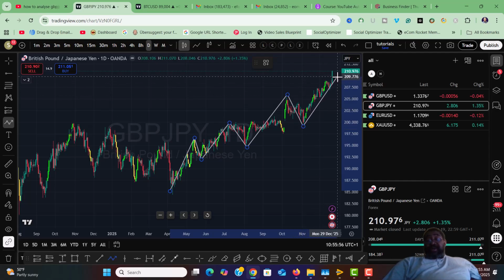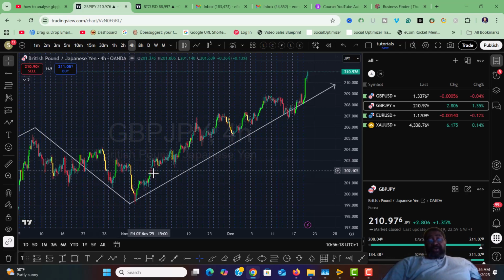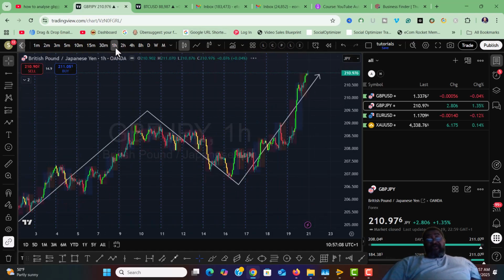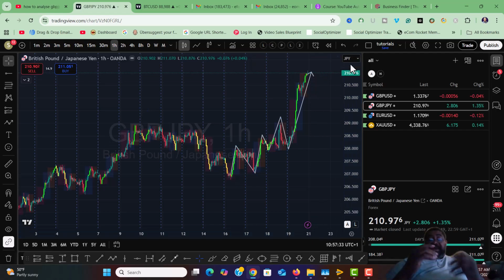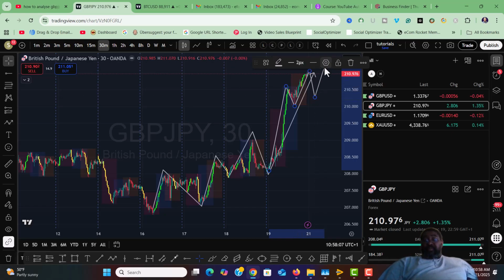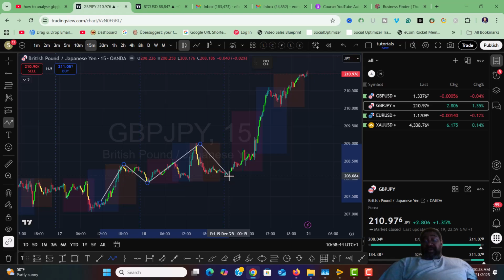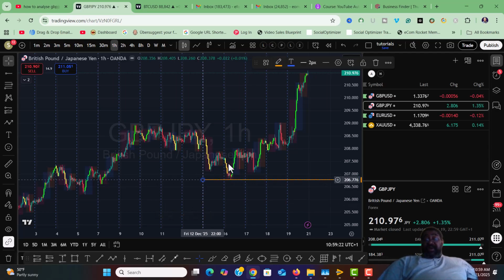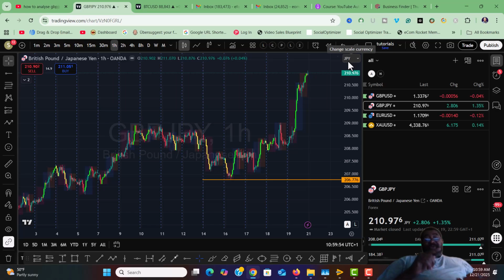How to Analyse GBPJPY Even If You’re a Beginner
How to analyse GBPJPY is one of the most important skills every forex trader must master to trade with confidence and precision. In this video, I break down my exact step-by-step process for analysing the GBPJPY pair like a professional trader. You’ll learn how to read market structure, identify key support and resistance zones, spot high-probability entries, and understand price behavior before the move happens.

This tutorial is perfect for beginners who feel confused by charts and intermediate traders looking to refine their strategy. I also explain common mistakes traders make when analysing GBPJPY and how to avoid false signals that lead to losses. If you want to improve your accuracy, manage risk better, and trade GBPJPY with clarity instead of guessing, this video is for you. Watch till the end for powerful tips most traders ignore.